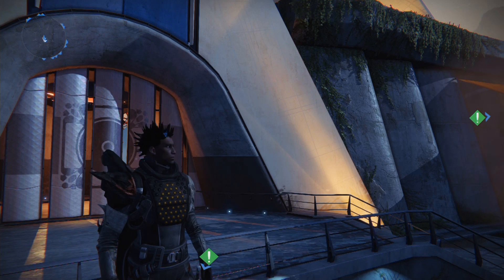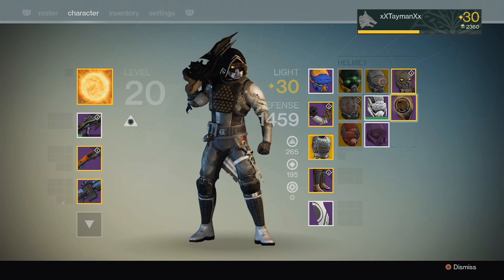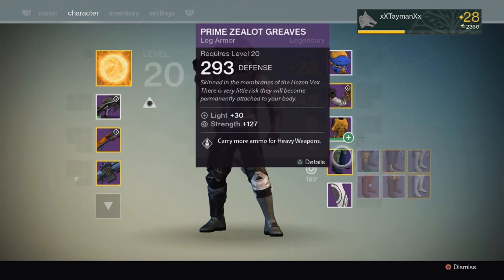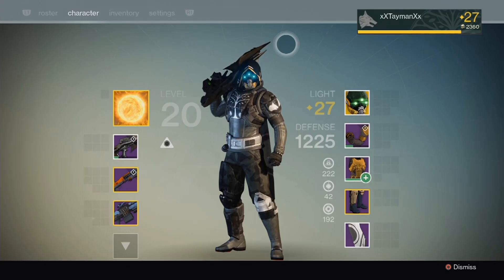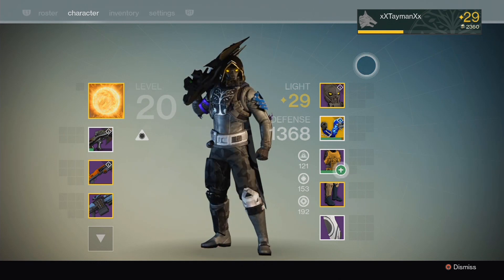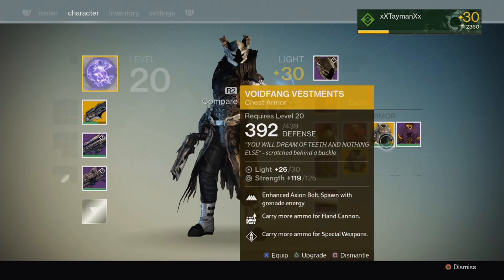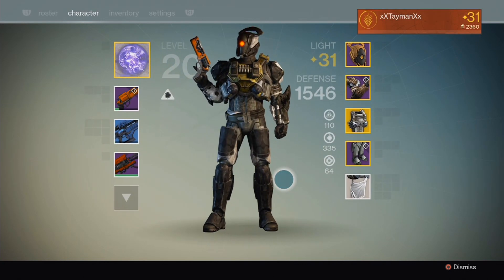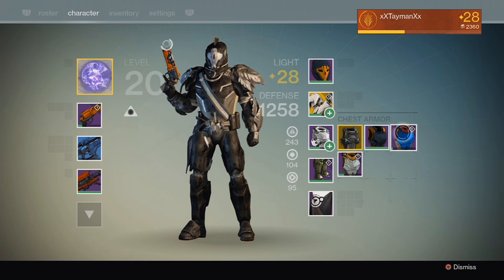Revenant Armor Shader | How to Get The Revanant Armor Shader in Destiny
50 Likes?!

Destiny is a first-person shooter video game developed by Bungie and published by Activision. Released on September 9, 2014, Destiny marked Bungie's first new franchise since the Halo series. Set in a "mythic science fiction" setting, the game features a massively-multiplayer "shared-world" environment with elements of role-playing games.

Upon its release, Destiny received mixed reviews with criticism centered mostly around the game's storyline and post-campaign content. The game was praised for maintaining lineage from the Halo franchise, particularly in regards to its competitive experiences.

Destiny '​s style has been described as a first-person shooter that incorporates role-playing and massively multiplayer online game (MMO) elements, but Bungie has avoided defining Destiny as a traditional MMO game.[6] Instead, the game has been referred to as a "shared-world shooter,"[7] as it lacks many of the characteristics of a traditional MMO game. For instance, rather than players being able to see and interact with all other players in the game or on a particular server—as is the case in many conventional MMO games—Destiny includes on-the-fly matchmaking that allows players to see and interact only with other players with whom they are "matched" by the game.[6] Events may happen in-game that are not necessarily controlled or planned by the developer, which will help to create a dynamic developing experience for Bungie and a dynamic playing experience for gamers.